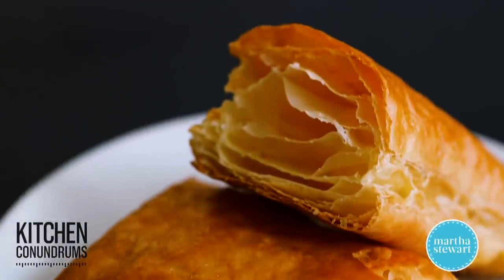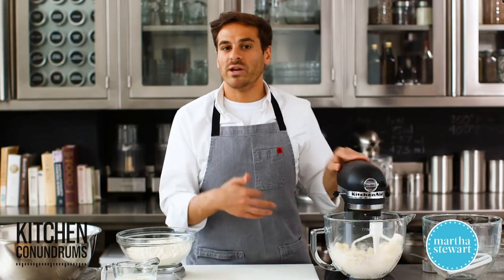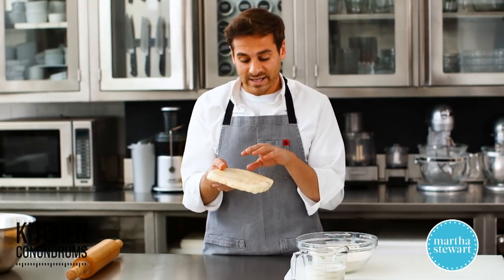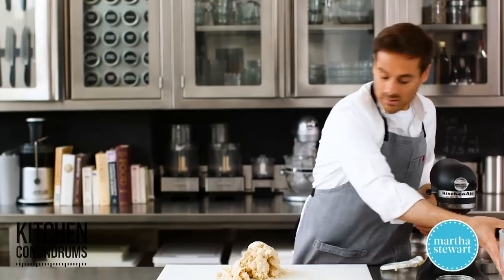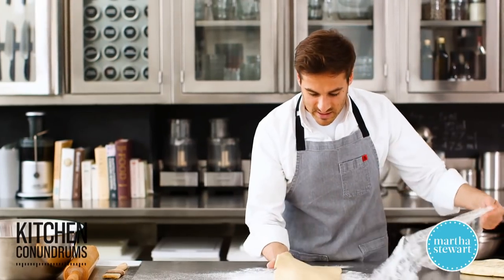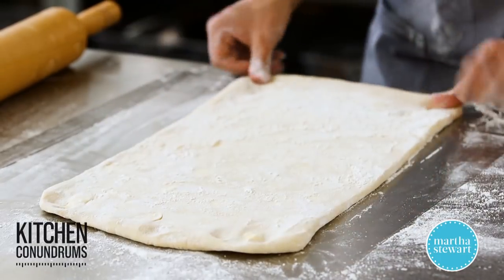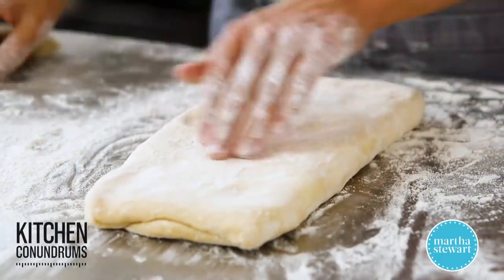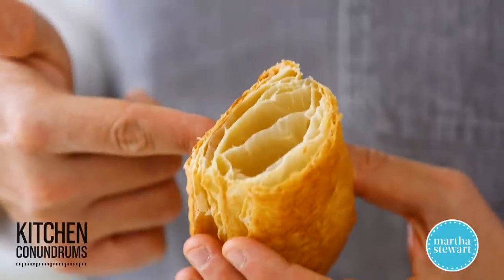How to Make Homemade Puff Pastry- Kitchen Conundrum with Thomas Joseph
Thomas Joseph shows you all the techniques you’ll need to know to make a recipe for puff pastry at home that’s buttery, flakey, and delicious.